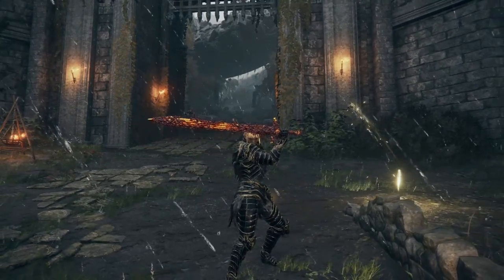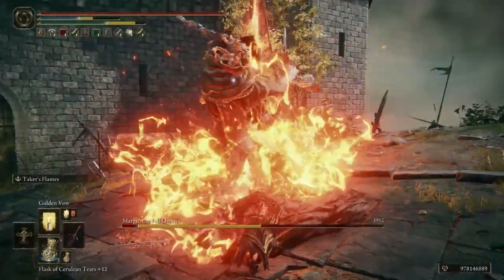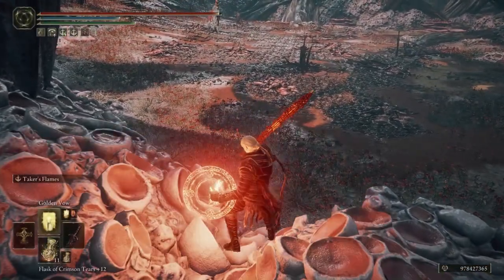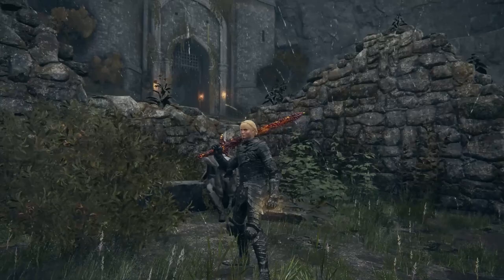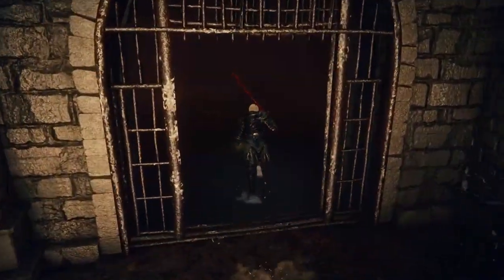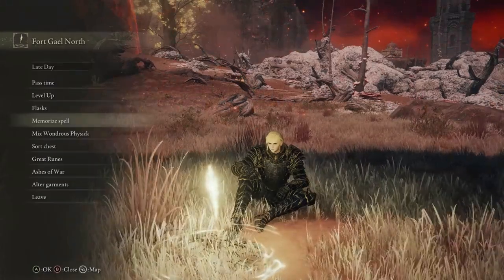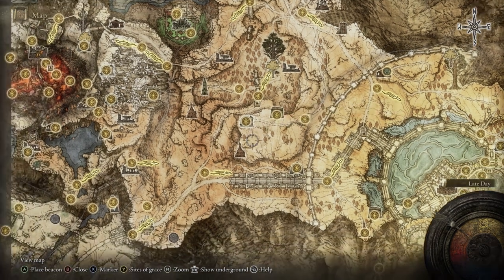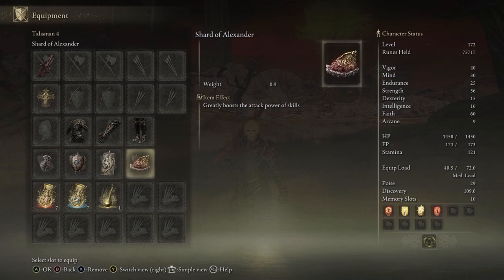Blasphemous Blade Faith & Strength Build Elden Ring - Saber Alter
I'll show you how to make a Blasphemous Blade faith and strength build, based on the character Saber Alter from the Fate series.

0:00 - Build Showcase
1:21 - Build Stats
2:02 - Buffs
2:29 - Armor Sets
2:46 - Weapon & Seal
3:34 - Incantations
5:22 - Wondrous Physick Mix
5:59 - Talismans
9:55 - Outro